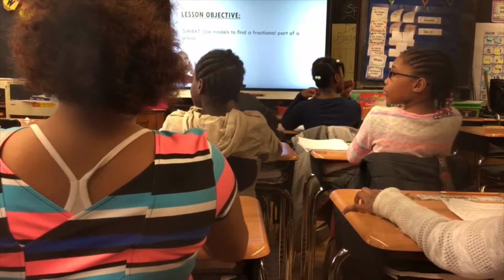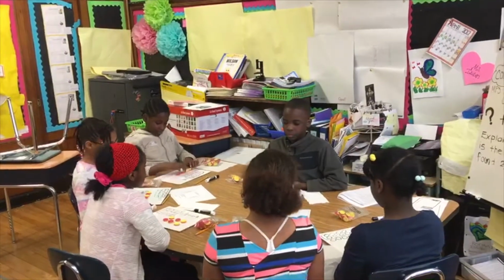Katherine M Gomez EDSN 670 Fractional Part of a Group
Demonstration of learning target activity where students first Echo the teacher in reading the lesson object and then "shout" an I Can statement.

Learning Target activities help students understand the goal of the lesson and remain focused while using the information obtained to reach the learning target.

The consensus mat activity is a rich tool to help students construct viable arguments about the generalizations they've  concluded. This activity reinforces critical thinking and it allows students to share their knowledge with their peers.